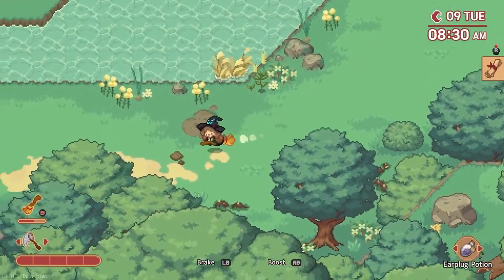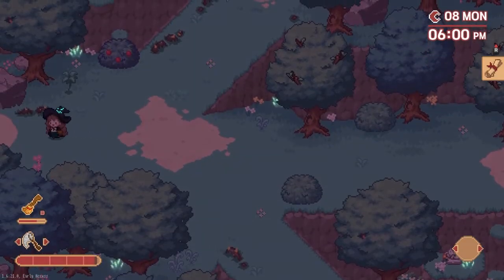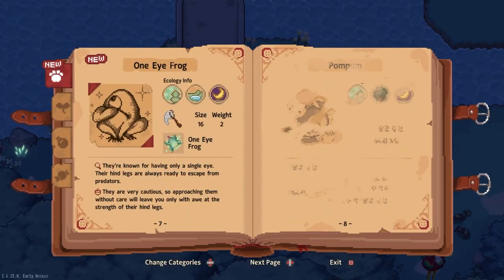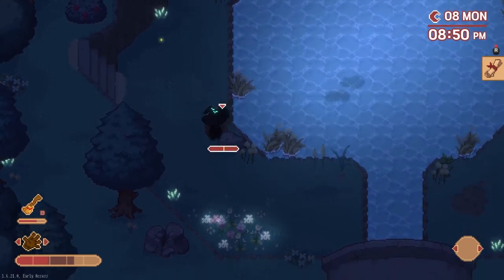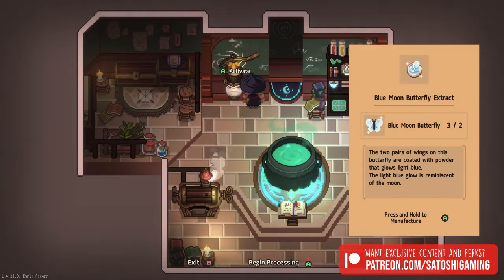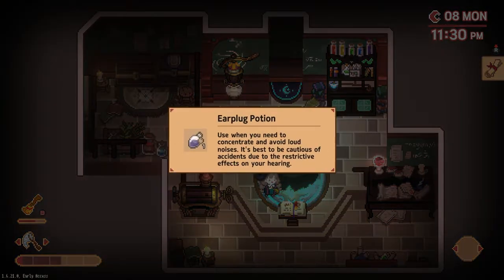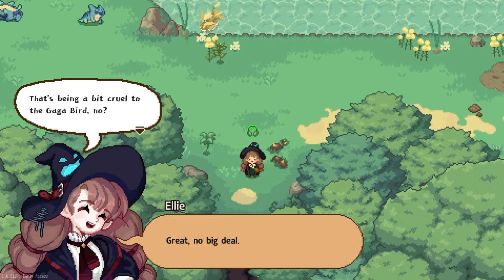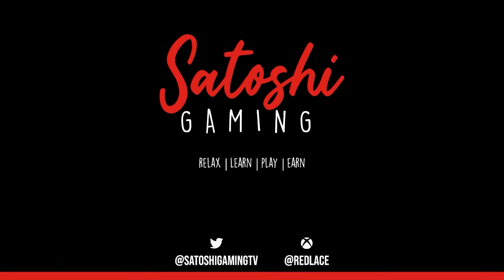Where to find One Eyed Frog - How to Remove the Gaga Bird in Little Witch in the Woods Potion Guide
How to remove the Gaga Bird from Green Forest Waterfall in Little Witch in the Woods. The Gaga Bird is blocking your path to the prickly vine core so you'll need him to get out of the way to progress, for that, you'll need the earmuff potion. Complete walkthrough guide for how to craft the earmuff potion in Little Witch in the Woods including how to catch one eyed frogs, blue moon butterfly and harvest wetland grass.

💰 Tips? Send crypto through CoinBase Wallet to: @SatoshiGaming

00:00 Introduction to the Gaga Bird
00:18 How to Get Earmuff Potion Recipe
00:23 Where to gather ingredients for Earmuff Potion
01:25 How to brew the Earmuff Potion
02:02 How to Remove the Gaga Bird